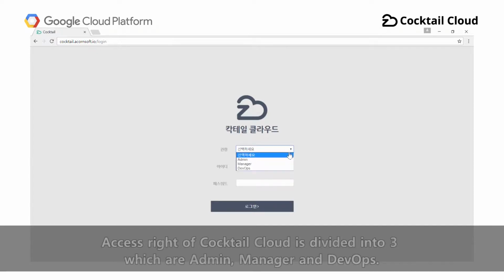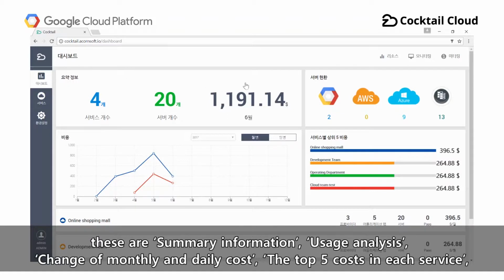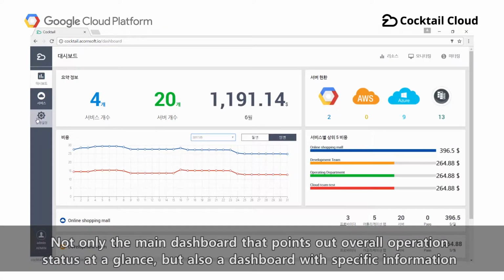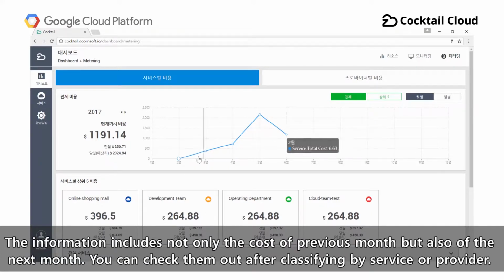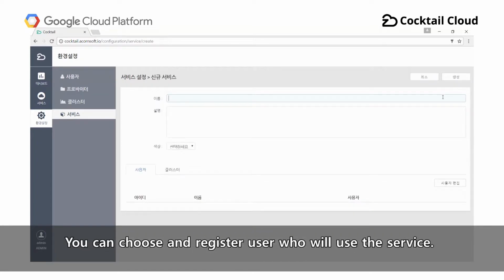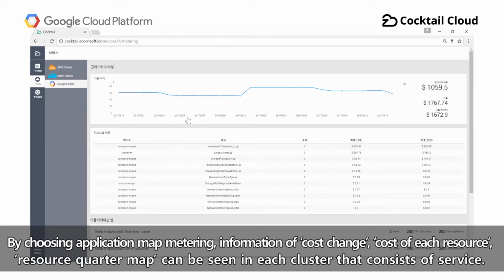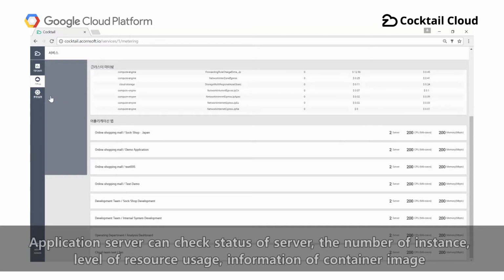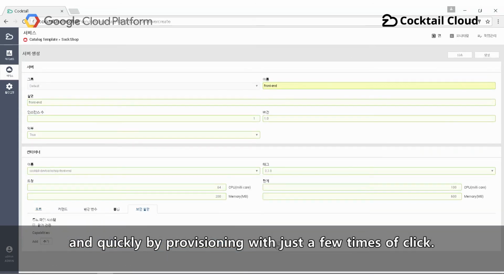[NAMUTECH] Cocktail Cloud Demo Video Clip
Cocktail is an application-centric cloud platform that allows companies to manage both internal (private cloud) and external (public cloud) and to move data easily from private and public through Kubernetes-based container technology.